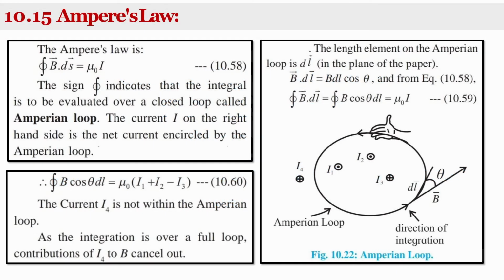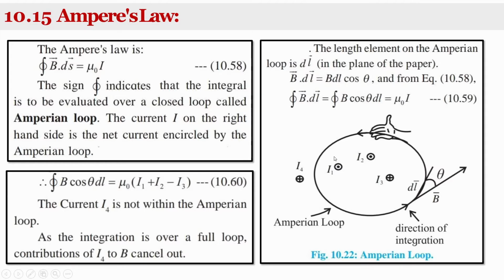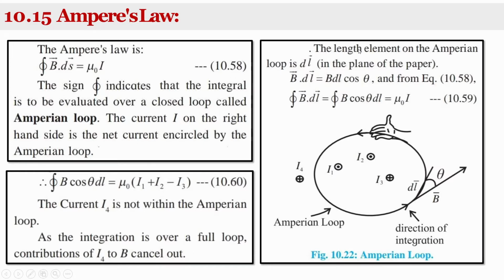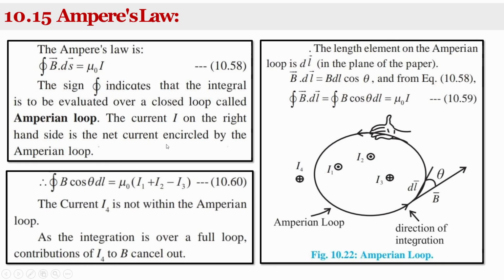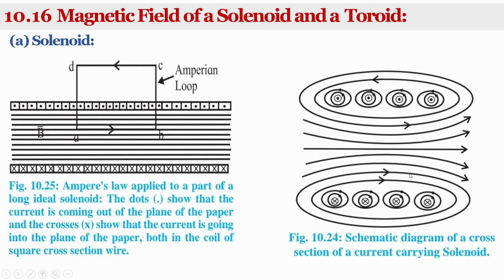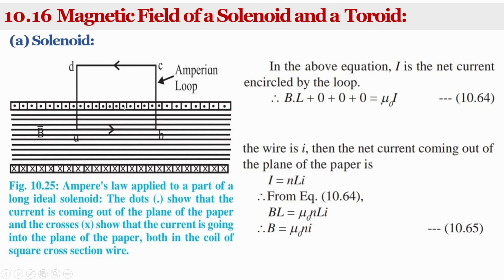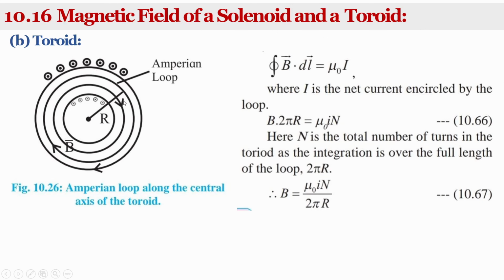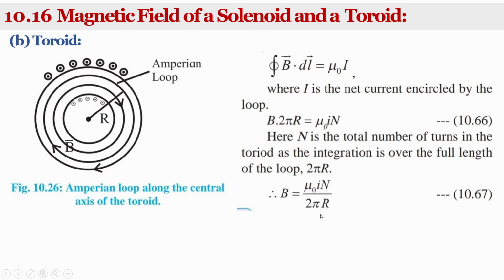Online Physics Lecture | STD - 12 | Chapter 10 - Magnetic Fields due to Electric Current | Part - 4